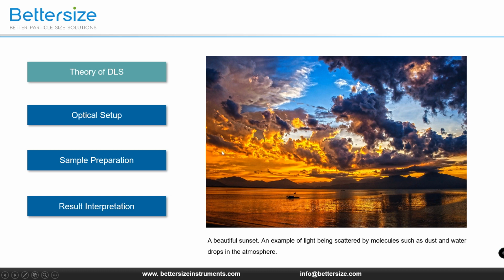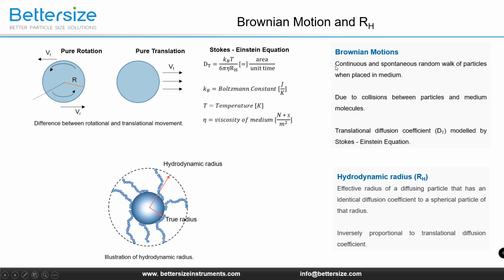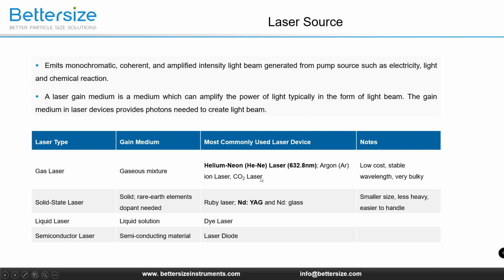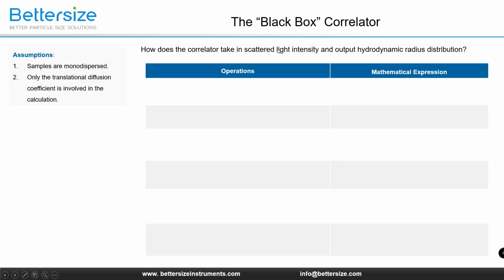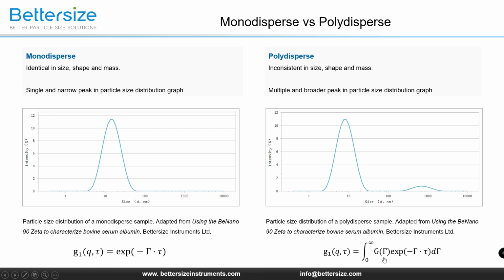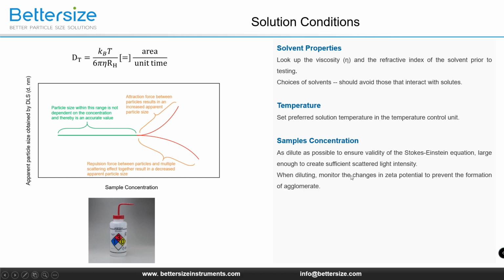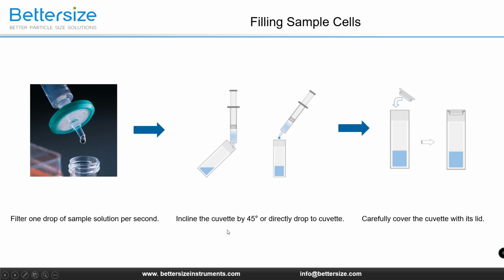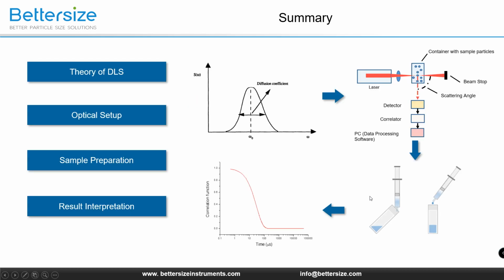Secret of Dynamic Light Scattering (DLS) for particle size analysis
Dynamic Light Scattering (DLS) is a mature and advanced technique in characterizing size and size distribution of particles dispersed in suspension, specifically in the nanometer and sub-micron range.

A warm welcome to the Bettersize Lab! Watch Bettersize's application engineer Shelly Zhang gives an introduction to Dynamic Light Scattering (DLS) for particle size analysis with the magnitude of 1-nanometer to10-micrometers.

The scattered light intensity depends on the particle's intrinsic physical properties such as size and molecular weight. The scattered light intensity is not a constant value; it fluctuates over time due to the random walk of particles that are undergoing Brownian motion. The fluctuations in scattered light intensity with time allow us to calculate the diffusion coefficient through the autocorrelation function analysis. Then using the Stokes-Einstein equation, the particle size distribution can be calculated from the diffusion coefficient. This technique is called dynamic light scattering, abbreviated as DLS.

0:00 - Start
0:37 - Theory of DLS​
6:20 - Optical Setup
17:30​ - Sample preparation
24:02 - Result interpretation
27:19 Summary